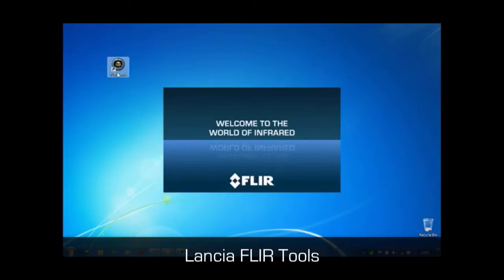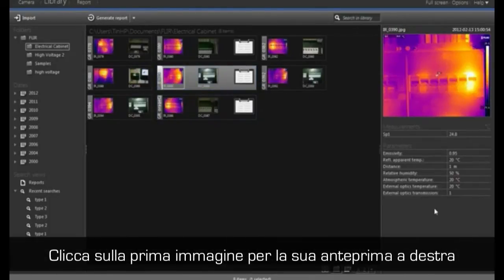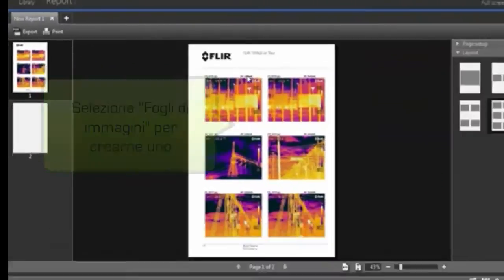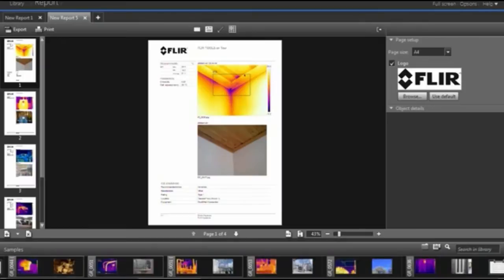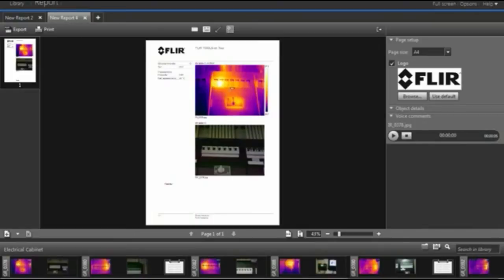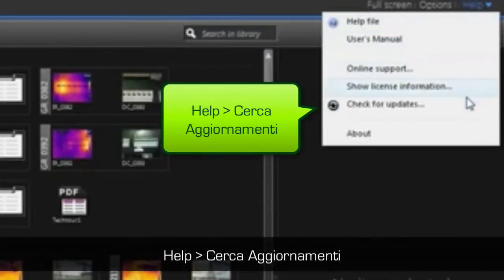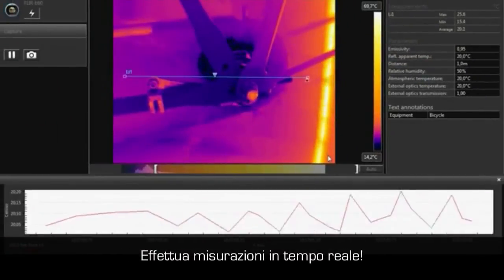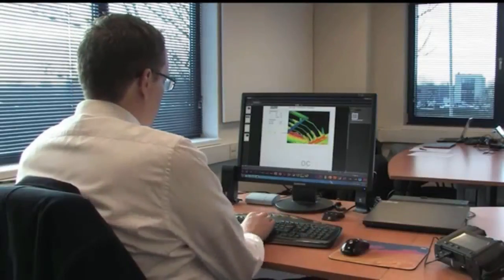Come usare FLIR Tools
- Come utilizzare al meglio FLIR Tools, il software FLIR per aggiornare la tua termocamera e creare in pochi minuti Report di ispezioni termografiche. Termocam è Distributore Ufficiale FLIR ITALIA. FLIR Tools è incluso gratuitamente in tutte le termocamere FLIR.